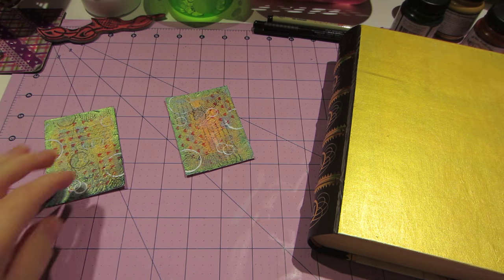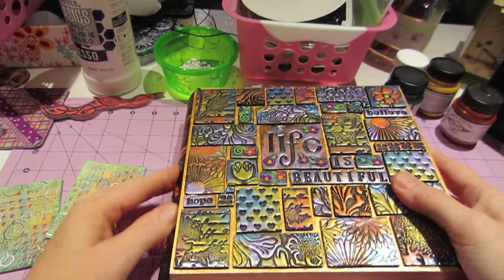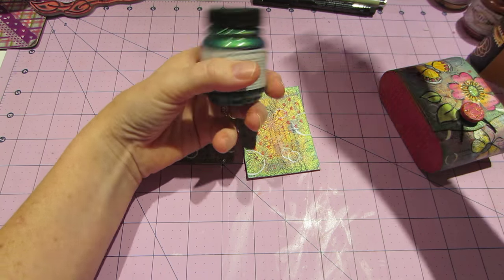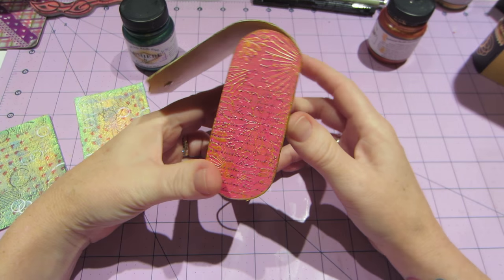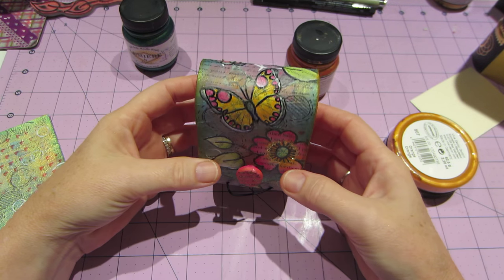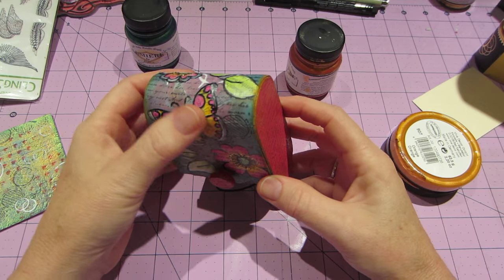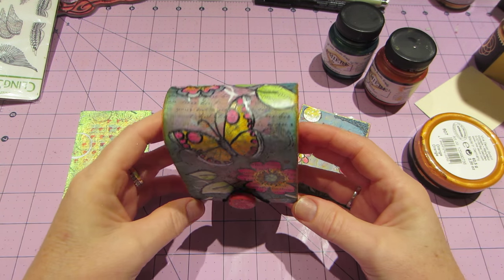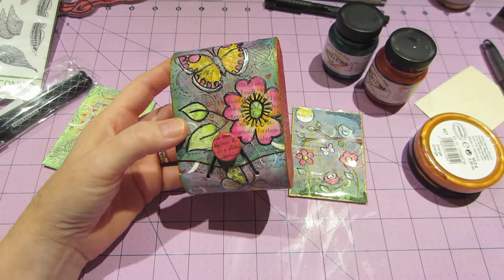Mixed Media Altered Balsa Box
I will be getting out the polymer clay tomorrow, but I had to do one last mixed media project. TFW, Sara